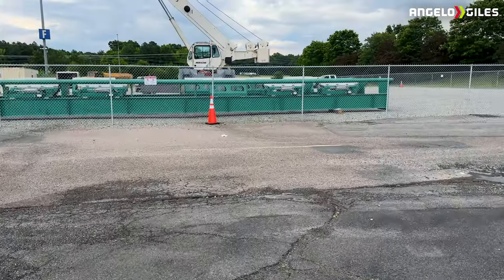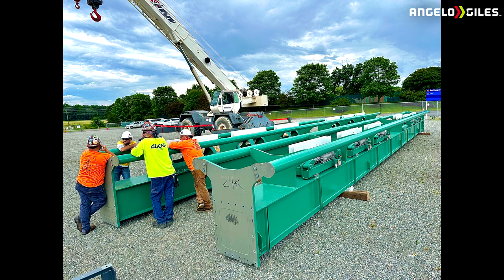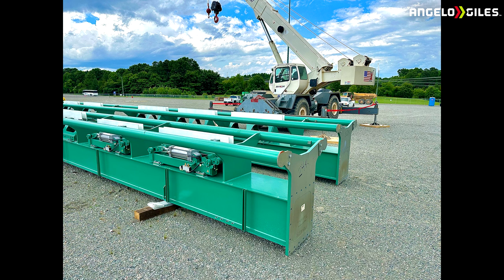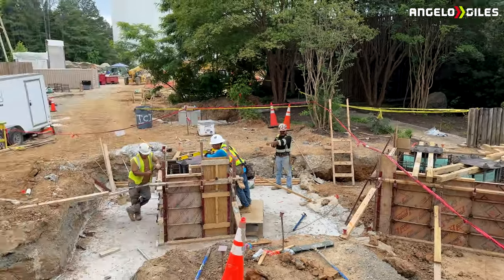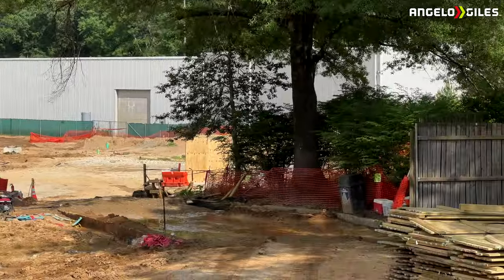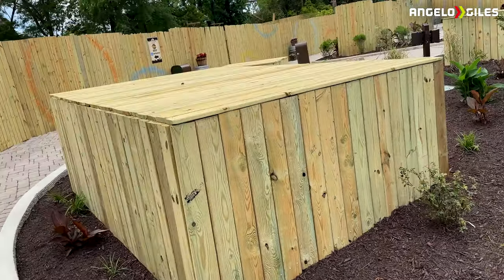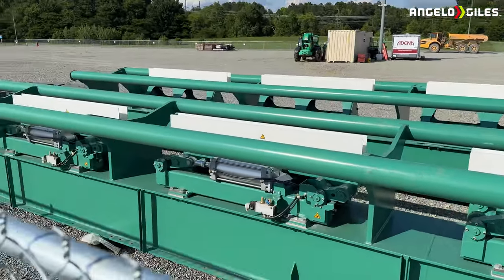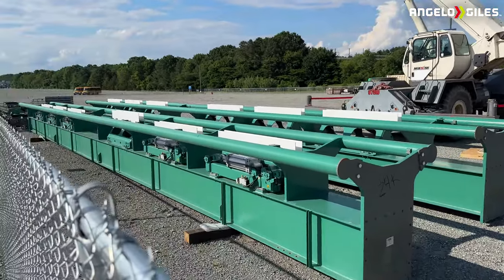Kings Dominion 2025 Roller Coaster Construction Update 5!👷‍♂️👀TWO BIG TRACK PIECES ARRIVED!🎢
-Custom PC
-Logitech MX Master 3
-Ring Light
-Dolica Tripod
-3TB Western Digital External Hard Drive
-512GB SanDisk Extreme Pro SD Card
-512GB Samsung Micro SD Card
-Sony WH-1000XM4 Headphones
-Green Screen